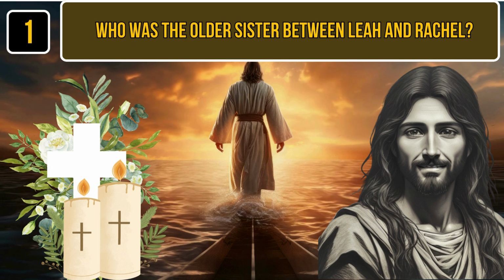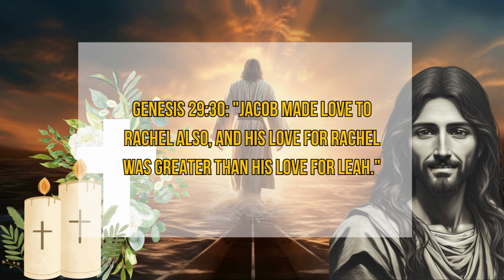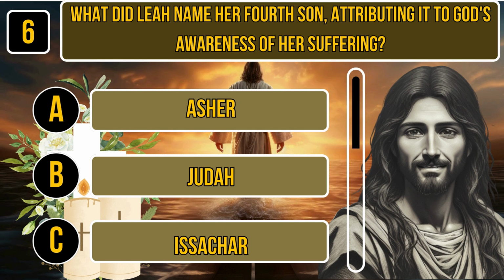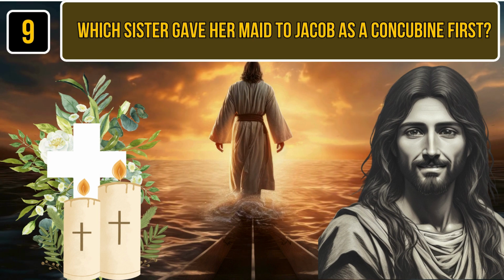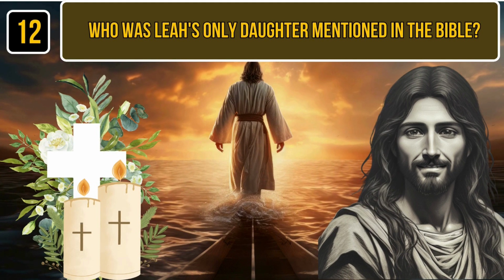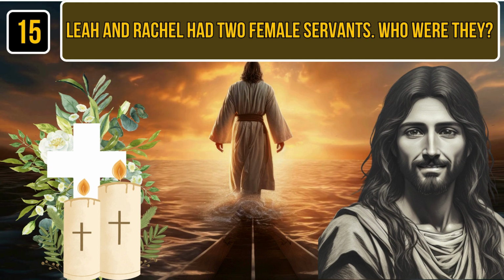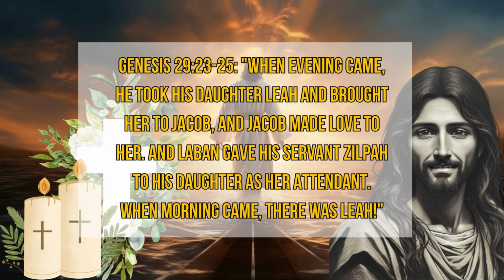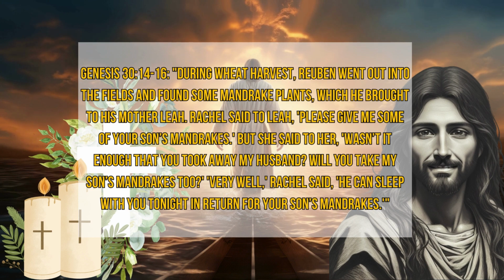Leah and Rachel Question & Answer | 25 Bible Questions To Test Your Bible Knowledge | The Bible Quiz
📖 **Welcome to Bible Brain Teasear - Your Bible Quiz Hub! 🤔🌟**

🔍 **Explore the depths of biblical knowledge with our engaging Bible quizzes!** 🕊️🧠

🎯 **Today's Quiz:
   - 📚 Dive into the scriptures and test your biblical understanding!
   - 🚀 Challenge yourself with thought-provoking questions.
   - 🌟 Learn more about the Word of God in a fun and interactive way.

   1. 🤔 Watch the video and listen carefully to the questions.
   2. 🤓 Share your answers in the comments below.
   3. 🏆 Discover the correct answers and learn from the explanations.

   - 💬 Engage with fellow participants in the comments section.
   - 🤝 Let's grow together in faith and understanding.

🙏 **Thank you for being a part of our community! Let's journey through the Bible together. 📖✨**